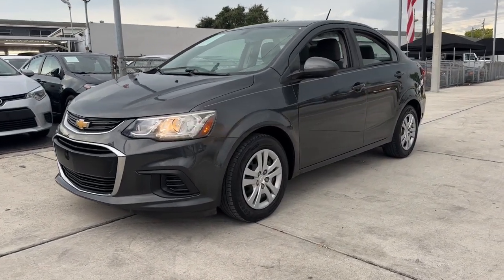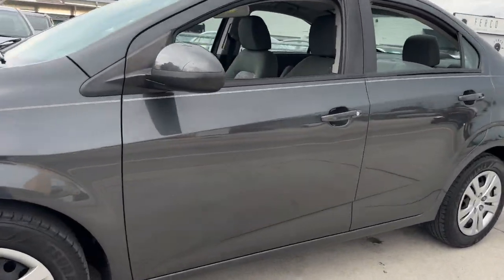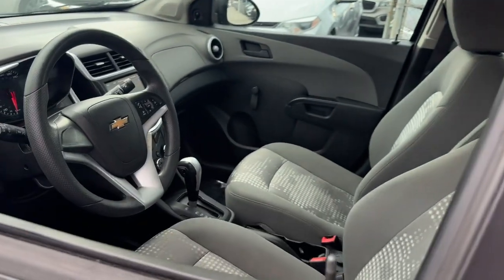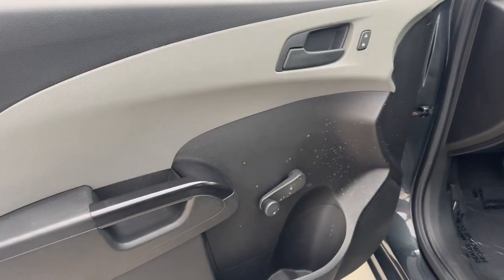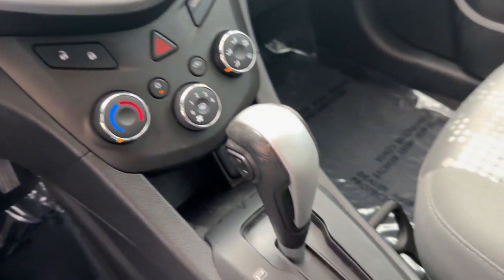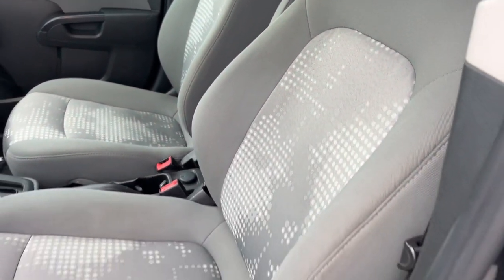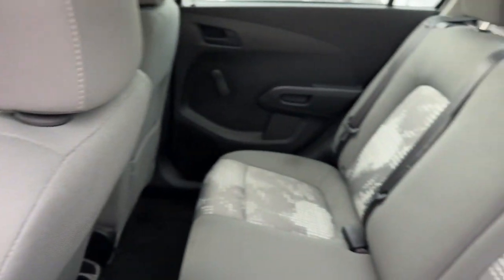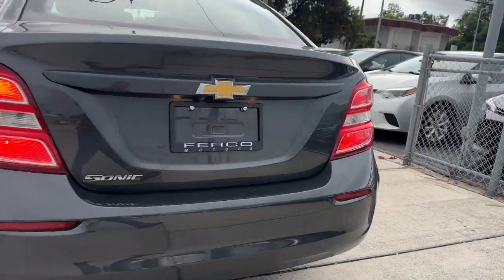2018 Chevrolet Sonic LS Miami, Miami Beach, Homestead, Kendall, Coral Gables FL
Pre-Owned 2018 Chevrolet Sonic LS available at Ferco Motors located in 1740 SW 1st Street, Miami, FL, 33135. Servicing the Miami, Miami Beach, Homestead, Kendall, Coral Gables area.

Get into a car with value, the   2018  Chevrolet Sonic.  The Chevrolet Sonic: The efficient two-door compact with a surprisingly spacious interior, flexible cargo capacity, and advanced safety features.
 These are just some of the great options this vehicle comes with: Apple Carplay®/Android Auto®, Keyless Entry, Back-Up Camera, Electronic Stability Control, Steering Wheel Audio Controls, Alarm, Intermittent Wipers, Traction Control, Tire Pressure Monitoring System, Passenger Vanity Mirror. Express your zest for life in vibrant color and style. Get behind the wheel of the Sonic.